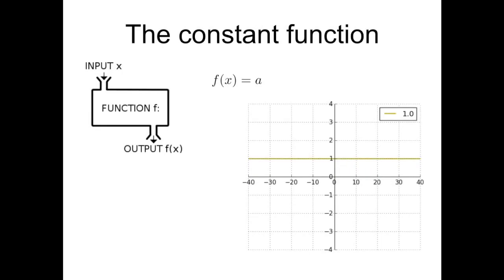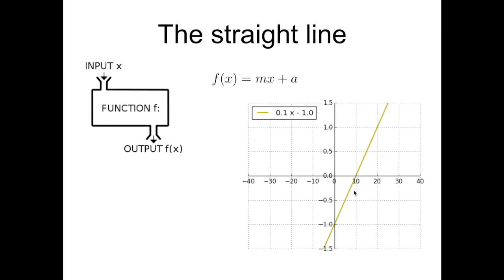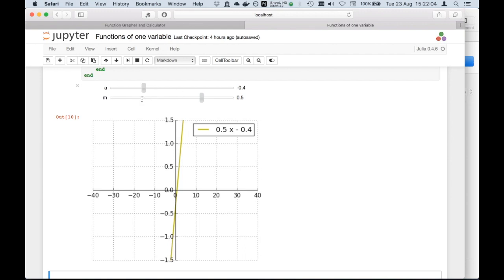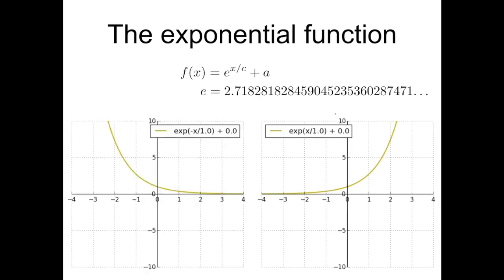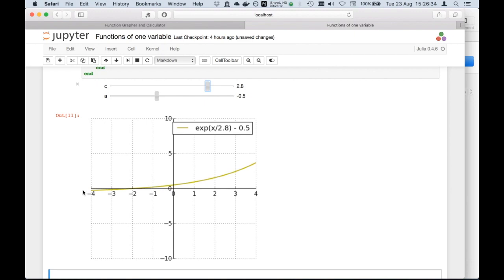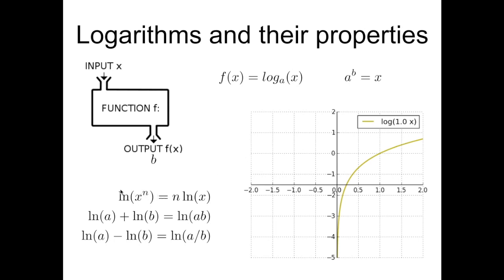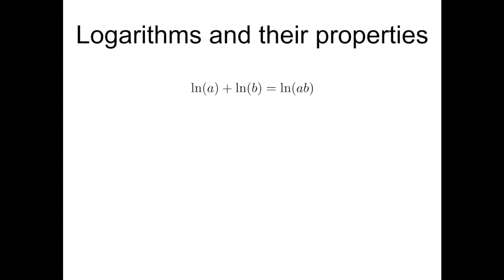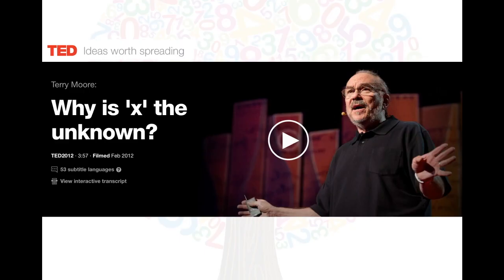Math refresher A3